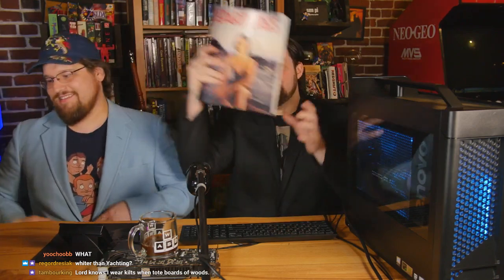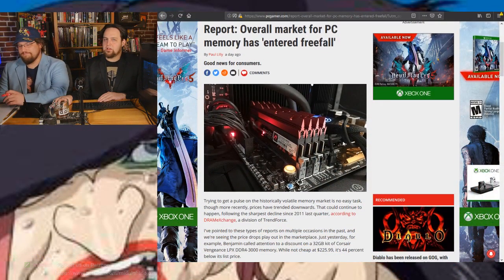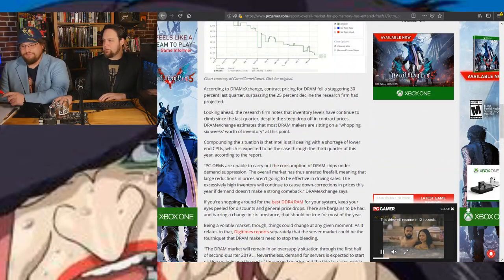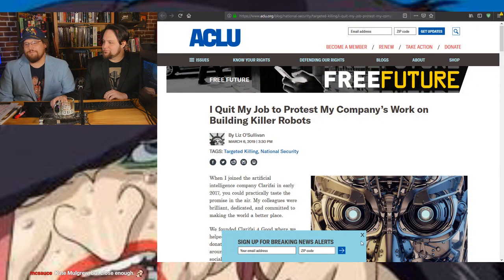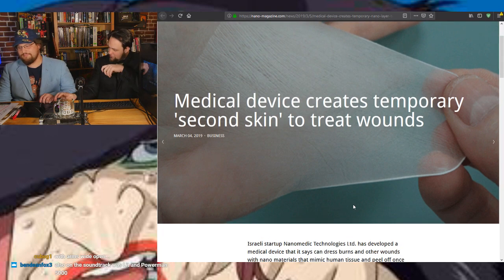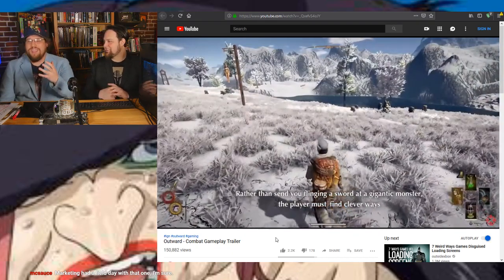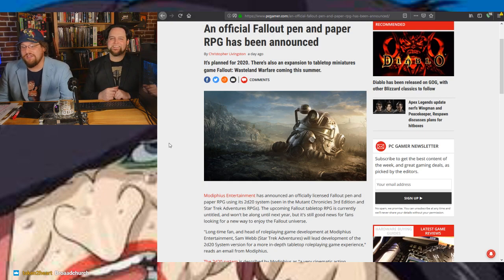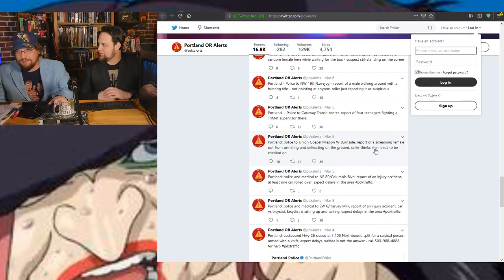Blood for the Blood God (We'll fix the audio) | Serious Business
Thanks to @lenovo and @Intel.